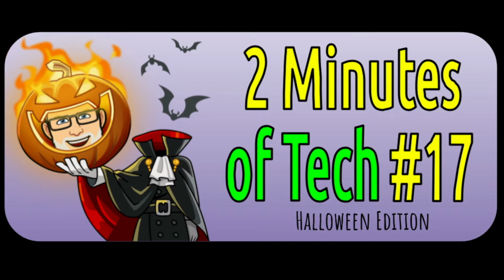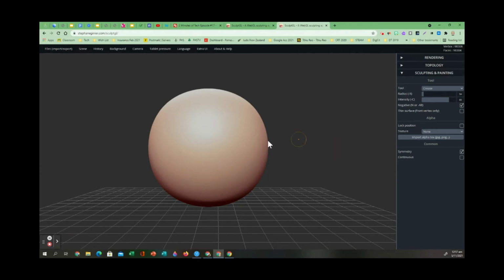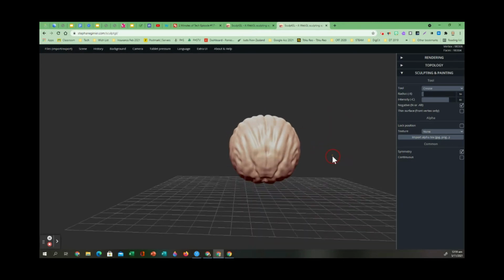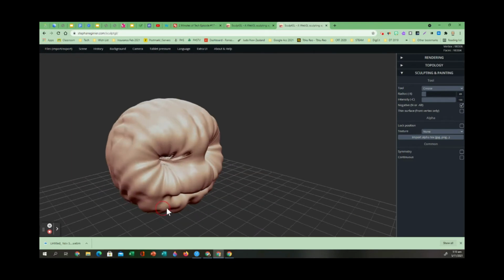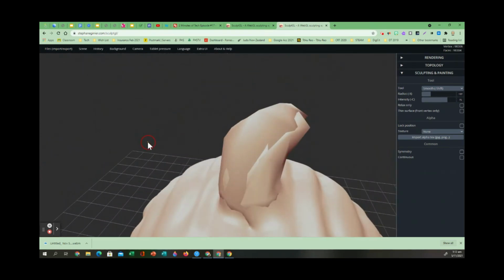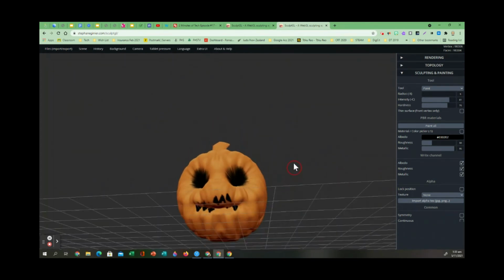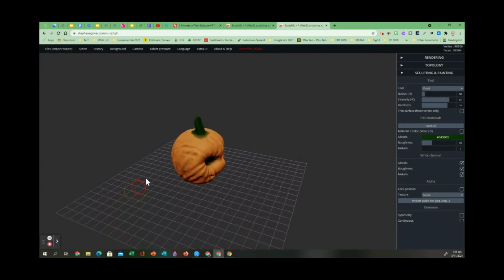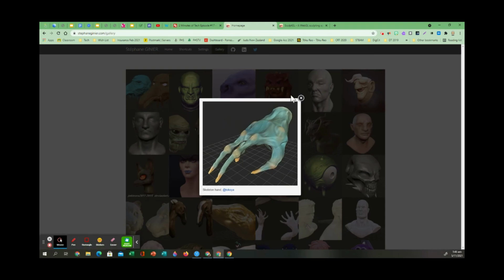Two Minutes of Tech Episode #17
Learning how to sculpt online with Sculpt GL. Create a Jack-o-Lantern of your own.